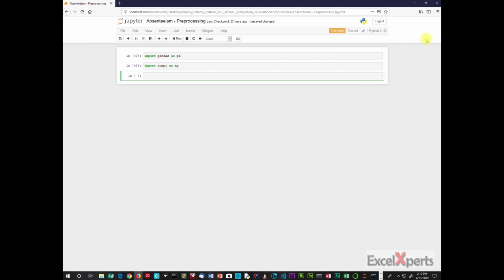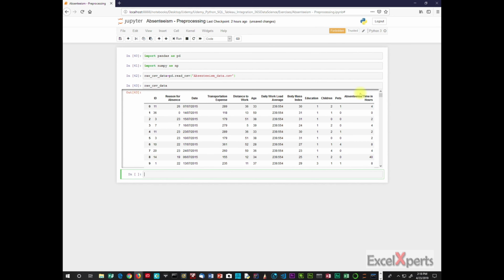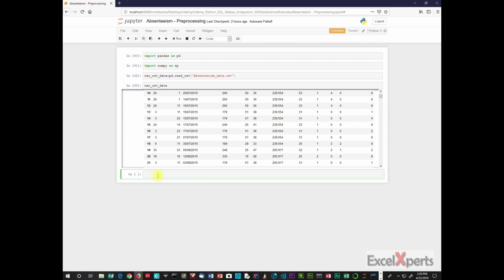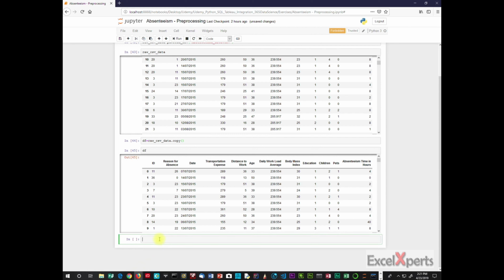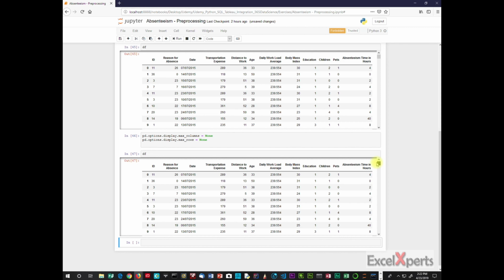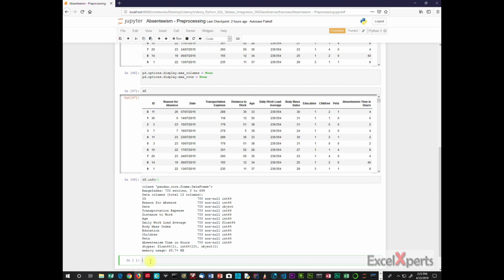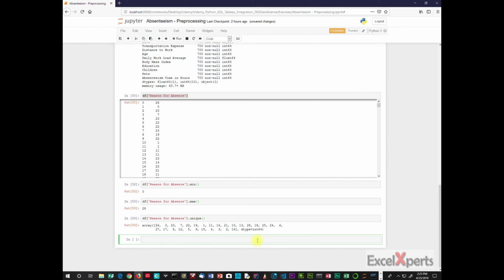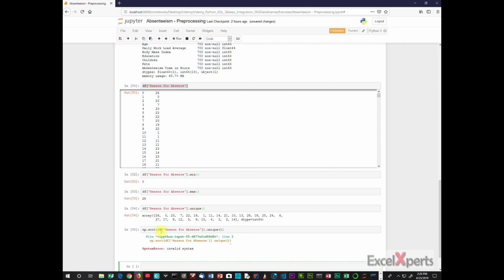Python Preprocessing - Examining Column Data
Methods for examining column data using Pandas library.